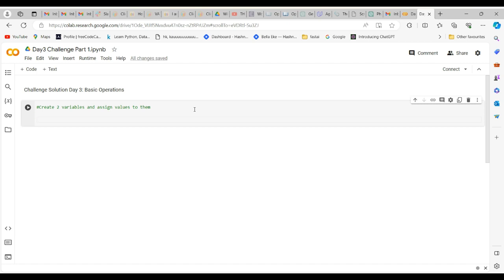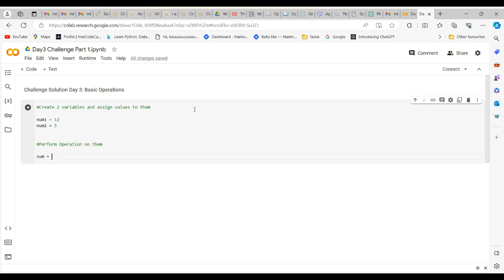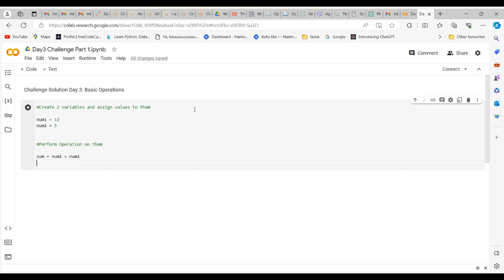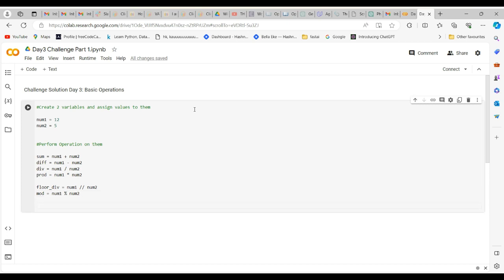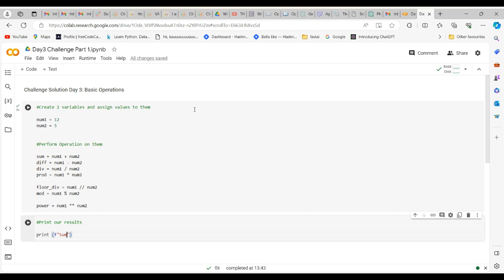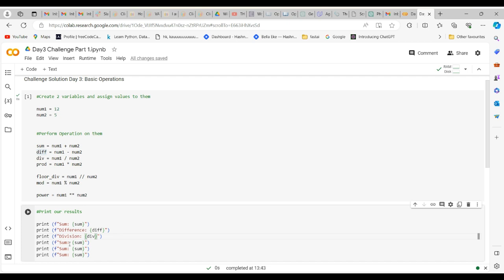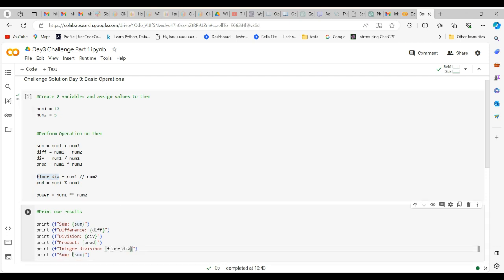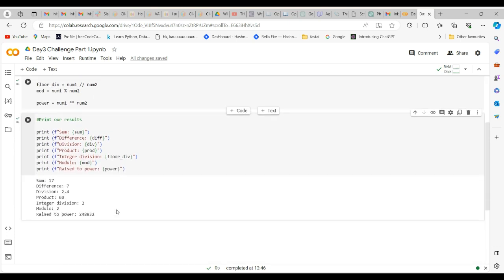30 day Python Challenge for beginners in Data Science Day 3 Part 1 Solution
Hey Python Pals! 🐍✨
How's everyone doing? 🌟 I hope you're well-rested from the long weekend and ready for some more Python magic! 🎉

Recap from our Fantastic Journey:

🚀 Day 1: We bravely ventured into the Python universe, installing the Python interpreter and a cool Integrated Development Environment (IDE). Remember those exciting first steps? 🌌

🌈 Day 2: We dived deep into Python basics,  with dataset manipulation, and even transformed data from a boring .txt file to a shiny .csv. Plus, we summoned the power of libraries for manipulation and performed some dazzling mathematical functions! 💃💻

And Now... Day 3 Challenge: Operators and Expressions! 🎩💫

Let the fun continue! 🚀 Here's your mission:

Basic Operations 🧮:

Create two variables, num1 and num2, and let them taste the sweetness of any numeric values. 🍭
Get your math hats on! Implement basic arithmetic operations (+, -, , /, //, %, *) using these variables and flaunt the results. 🎨

Comparison Fun 🤔:

Wondering how num1 and num2 feel about each other? Compare their values using fancy operators (==, !=,less than, greater than, less than or equal to, greater than or equal to).
It's a showdown! Print the results of each comparison. 🥊
Are you ready for the challenge? 🚀💡 Don't forget to bring your Python charm and creativity! Share your solutions, thoughts, and maybe a Python joke or two! 🐍😄

Happy coding, Python Rockstars! 🚀🌟